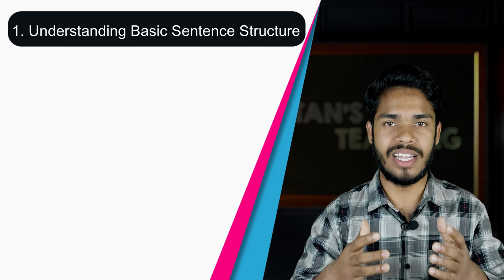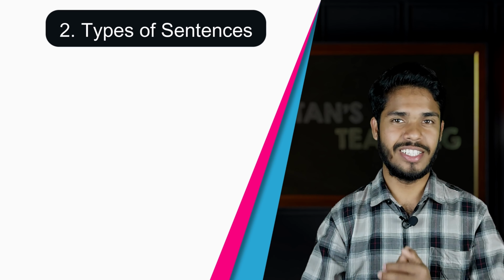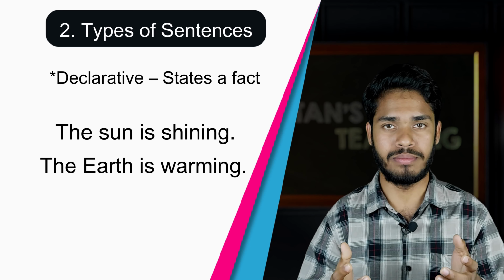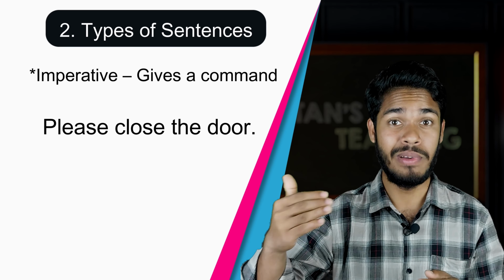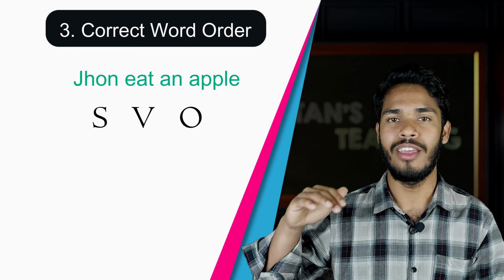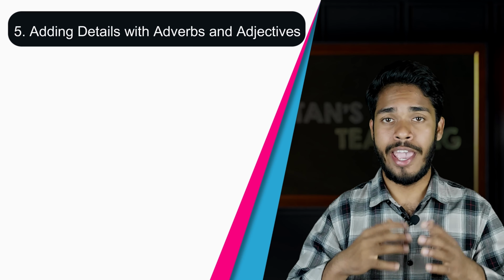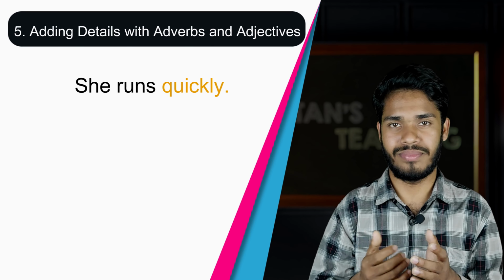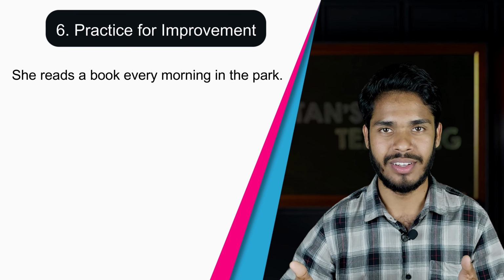"English Made Easy: Create Clear & Powerful Sentences!" || ARTAN'S TEACHNG || Nur alom .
Description:

Struggling to form clear and confident sentences in English? This guide breaks down sentence-making into simple, easy-to-follow steps. Whether you're speaking or writing, mastering sentence structure will help you express yourself naturally and effectively. Learn the basics, avoid common mistakes, and start building strong sentences with ease. Perfect for beginners and advanced learners alike! 🚀